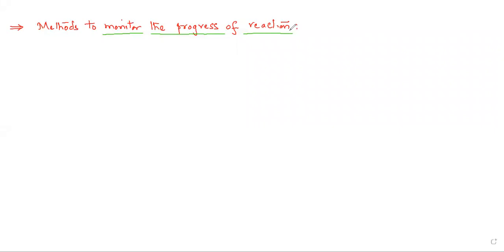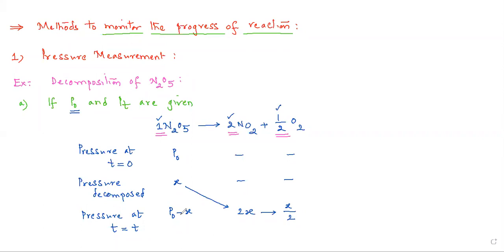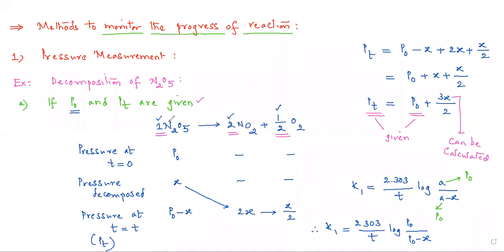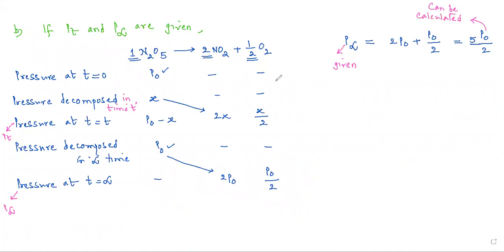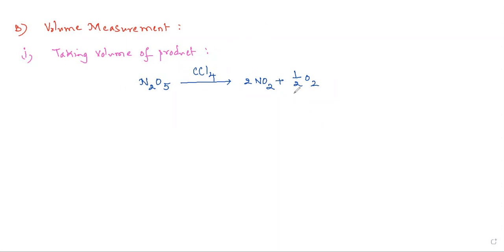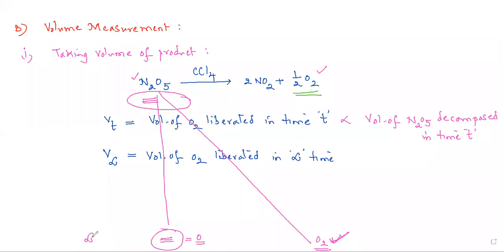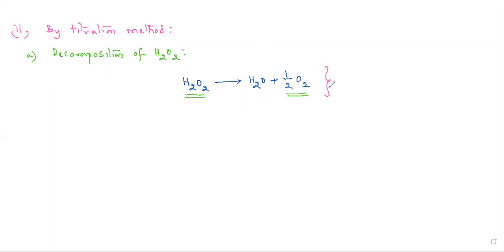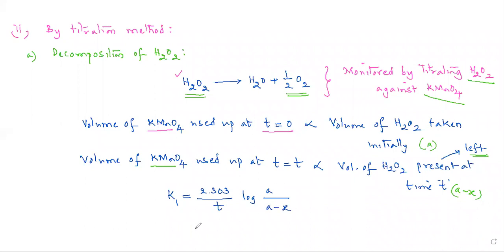Chemical Kinetics - Methods of Monitoring the progress of the reaction